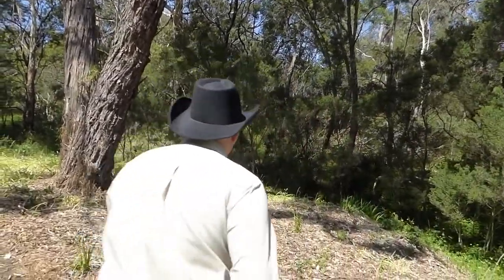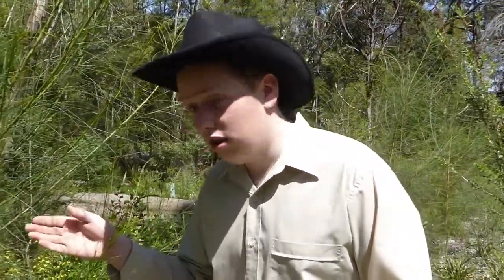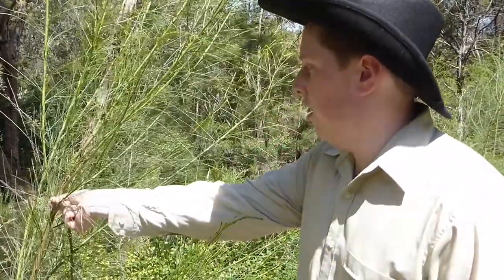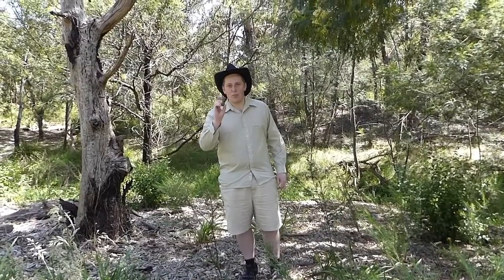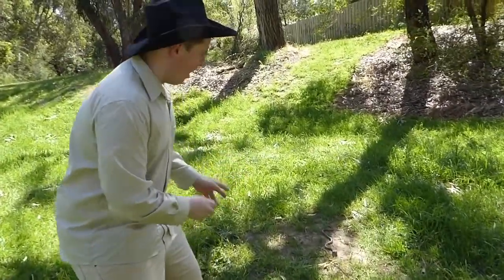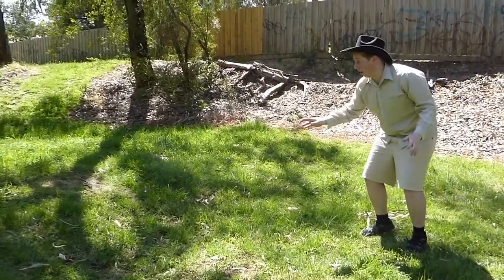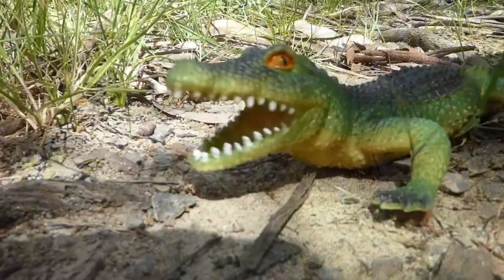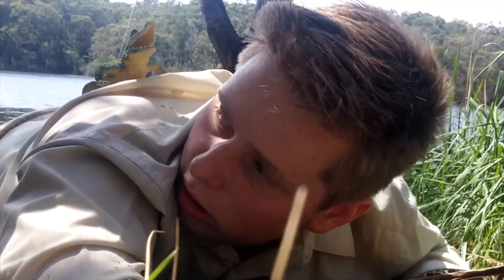All Aussie Adventures Parody - Mockumentary/Comedy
Hey all,

I apologise for not uploading lately! I have exams as of next week and it's getting pretty heckers so I haven't been able to squeeze in a spare moment to edit a video.
This video here was filmed for my brothers media course at his University. His actor pulled out at the last second, so I had no option but to help him. I thought that seeing as I didn't need to edit it, I could upload it to YouTube to give you guys at least something :) I look like a d*** but ohh well :p

Thank you all for understanding! I'll begin uploading more once I finish school completely :D
Cheers guys, have a great day :)